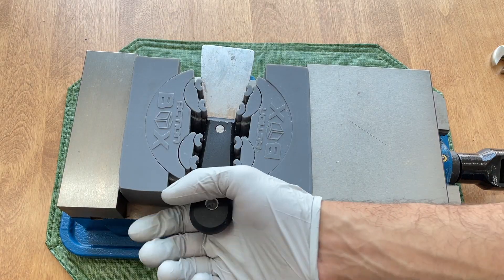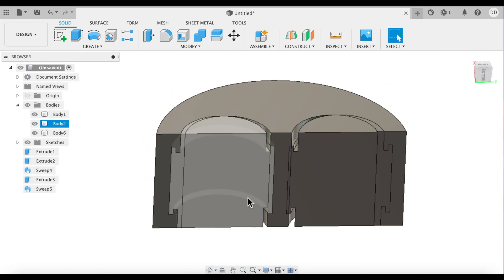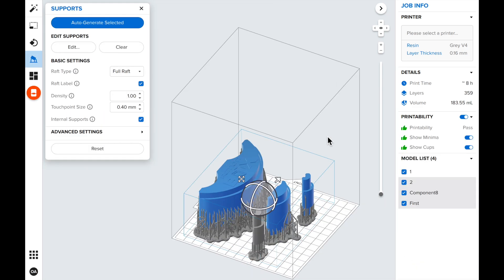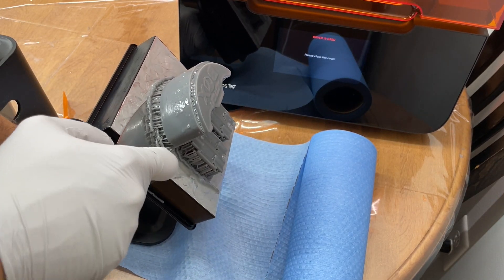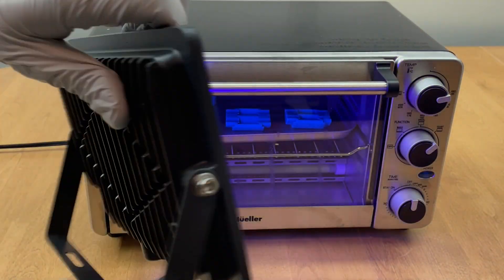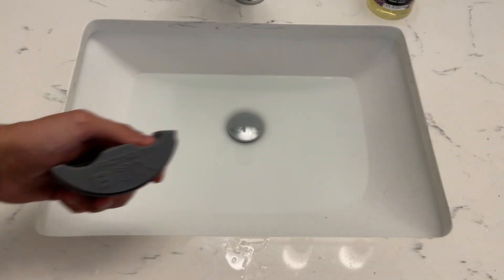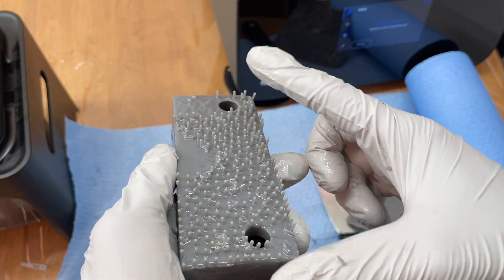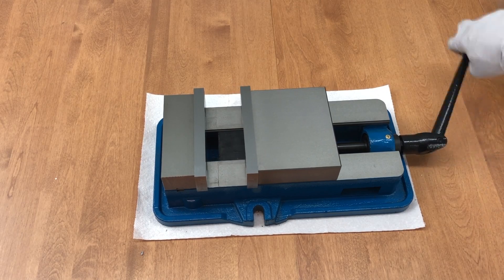How We Made A Fractal Vise At Home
We made Fractal Vise Jaws that can be attached onto any standard 6” vise. While we 3D printed plastic jaws which are only good for light processing applications, our concept can enable others to make these out of metal (via Metal 3D Printing) and utilize these for more heavy duty applications.  All designs are my own and 100% original.